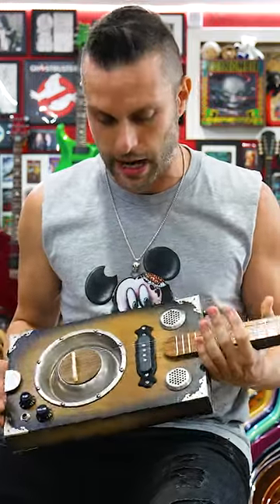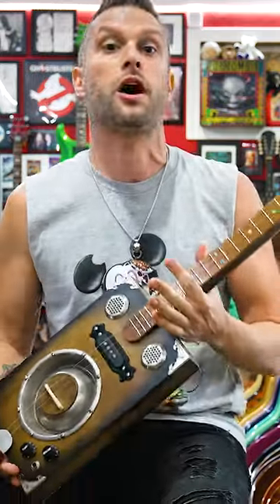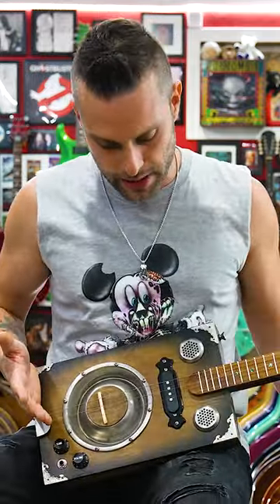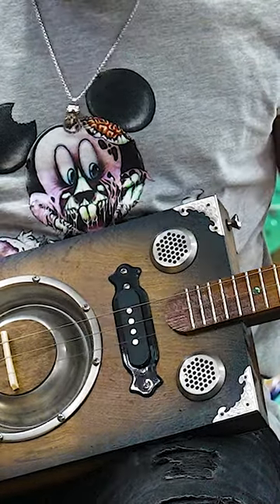Paul McCartney's Beatle Bass (Not Really)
All lies, all of it.